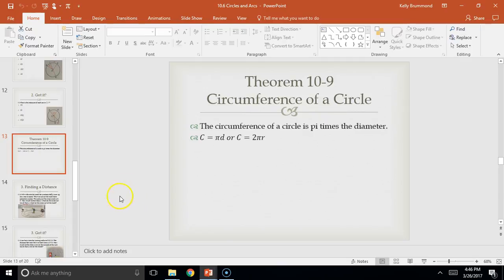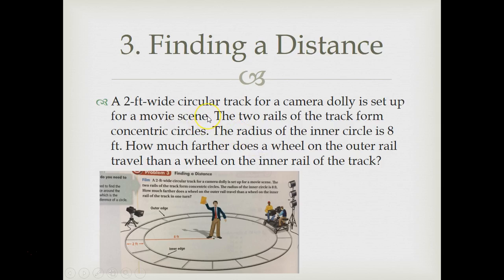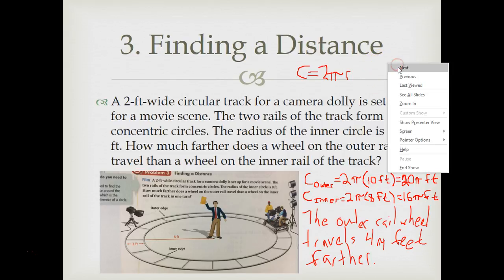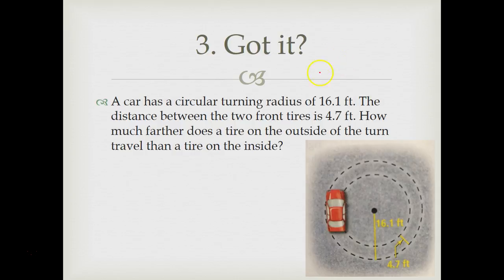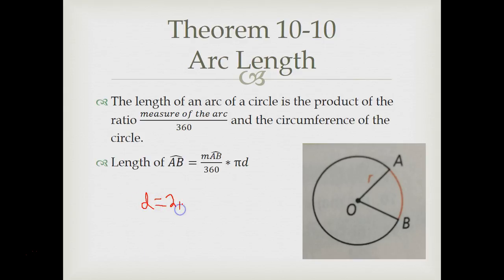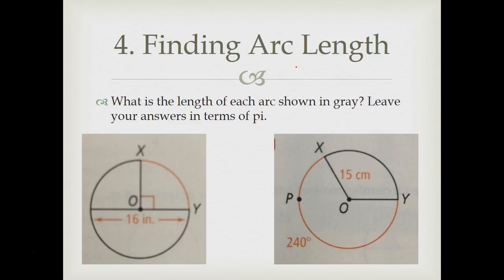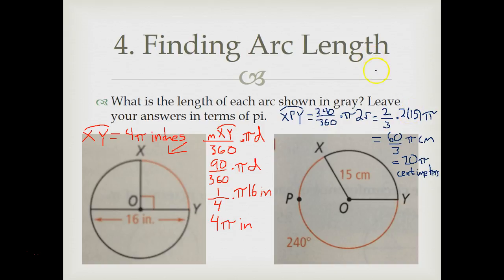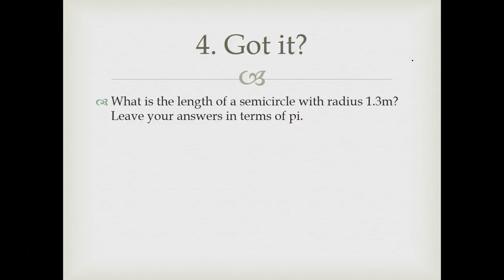Geometry Sub Notes 3 27 2017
Join Mr. Brummond as he teaches about Arc Length and Circumference!